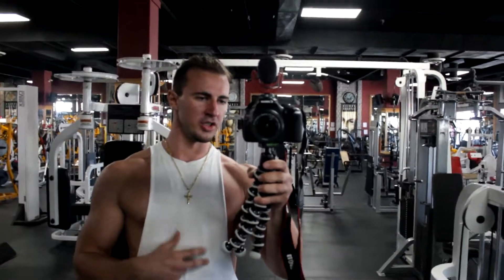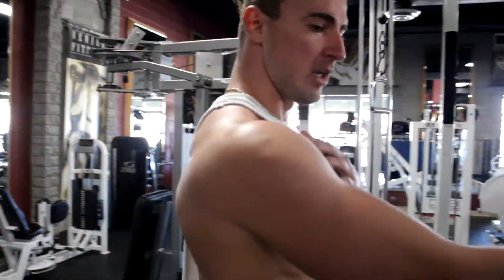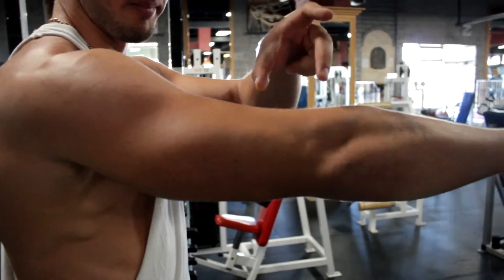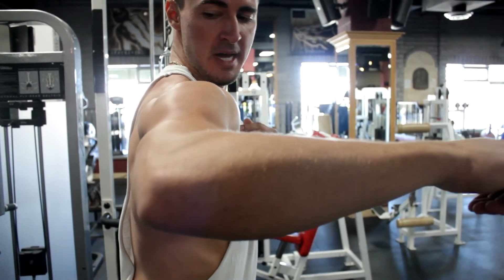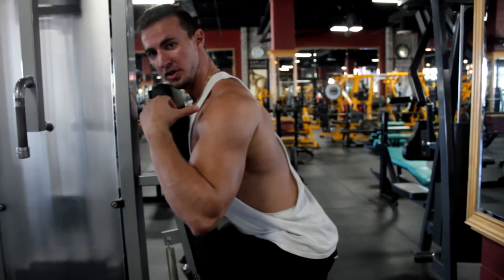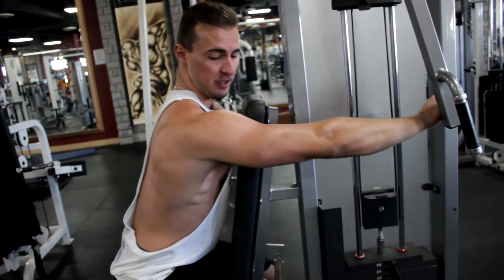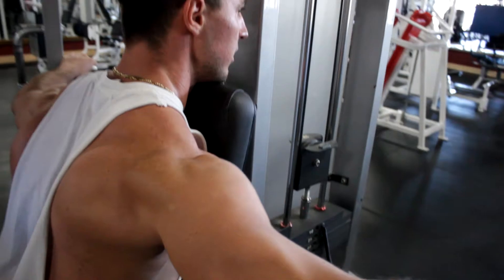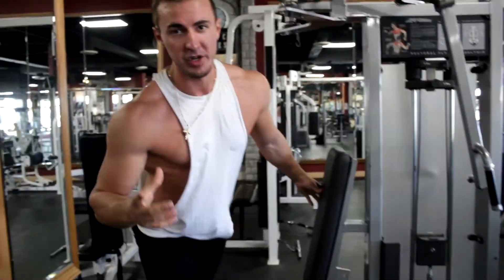How to get 3D DELTS: Quick tip for bigger REAR DELTS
One Cue that will help you correctly and optimally target your rear delts to achieve that 3D Look.

shoulder workout
shoulders and traps
best shoulder workout
best shoulder exercises
shoulder workout for women
shoulder routine for women
shoulder exercises for women
shoulder exercises for teenagers
shoulder workout for teens
shoulder routine for beginners
shoulder workout for beginners
shoulder workout for mass
best shoulder routine
shoulders rob riches
shoulders greg plitt
shoulders marc fitt
shoulders calum von moger
shoulders mike rashid
shoulder workout chris jones
shoulders and traps
shoulders and triceps
shoulders day
chest and shoulders
best shoulder tips
best shoulder exercises
shoulder workout for men
shoulder workout for size
shoulder workout at home
shoulder workout at home no equipment
shoulder workout at home no weights
shoulder workout outdoor
shoulder workout calisthenics
shoulders and calves
shoulders and arms workout
shoulders and arms routine
back and shoulders workout
get rounder delts
training shoulders
how to train shoulders
best delt tips
best delt routine
bigger rounder delts
shoulder workout motivation
fitness motivation 2016
marc fitt fitness motivation
jeff seid shoulders
jeff seid shoulders workout
zyzz shoulder workout
zyzz shoulders
delts and traps
shoulder pain
boulder shoulders
best shoulder workout ever
best shoulder routine for mass
best shoulder routine for skinny guys
best shoulder routine for size
best shoulder routine at home
best shoulder routine for teenagers at home
best shoulder routine for rounder delts
get bigger shoulders fast
grow your shoulders fast
bigger shoulders in 1 day
bigger shoulders in 1 month
bigger shoulders in 1 week
bigger shoulders in 4 weeks
rear delt exercises for mass
front delt exercises for mass
best rear delt exercises
best side delt exercises
best lateral delt exercises for mass
safe shoulder exercises
how to get bigger rear delts
best exercises for bigger rear delts
best exercises for bigger side delts
best exercises for bigger lateral delts
best exercises for bigger front delts
how to train your side delts at home
how to train shoulders for skinny guys
how to get bigger shoulders no gym
how to get bigger shoulders at the gym
best shoulder movements for capped delts
capped delts and huge traps
3D delts routine
routine for 3D delts
best routine for 3D capped delts
best 3D Delts workout
best workout for 3D Delts
how to get the 3D delt look
how to get my shoulders to look 3D
shoulders bradley martyn
shoulders steve cook
shoulder workout phil heath 2016
shoulder workout jay cutler 2016
shoulder workout arnold
arnold back and shoulders
shoulder exercises olympia
mr olympia shoulder workout
back and delts
back to bagdad workout marc fitt
shoulder destruction marc fitt
best shoulder workout 2016
fitness motivation 2016
fitness motivation 2017
how to get bigger 3D looking shoulders for teens
shoulder exercises for kids
how to get a 6 pack
how to get six pack
shoulder workout six pack shortcuts
how to lose weight fast
how to gain muscle and lose body fat
how to lose weight and keep it off
how to effectively train shoulders for mass
how to get shredded in 4 weeks
how to lose 20lbs in 14 days
how to lose 10lbs in 10 days
how to be fit and healthy
best foods to gain muscle
best foods for post workout
post workout best nutrition
kali muscle shoulder workout
kali muscle shoulders
kali muscle shoulders and traps

shoulder workout for kids
shoulder workout for teens outdoor
shoulder workout for teenagers
best shoulder exercises for shoulders
best exercises for bigger shoulder for teenagers
chest workouts routine
chest and triceps workout
chest press
chest and back workout
chest anatomy
chest and shoulder workout
chest and biceps
quick chest workout
chest workout at home
chest workout for teenagers
chest workout for mass
chest workouts at the gym
chest workouts with dumbbells
chest workouts athlean x
chest workout for beginners
chest workout for body building
chest workout bench press
chest workout routine
chest workout for women
quick chest pump
bench press form
bench press fail
bench press world record
bench dips
bench press technique
bench press tips
bench press workout
push ups
chest push ups
bench press progress
push ups everyday
push ups for beginners
push ups results
push ups for mass
push ups 100 days
how to get a stronger chest
how to get a stronger back
chest day is the best day
chest day everyday
chest day frank zane
chest day steve cook
chest day bradley martyn
chest day warm up
chest day calum von moger
marc fitt motivation
marc fitt chest
zyzz traps how to
zyzz aesthetics
Get bigger rear delts fast for